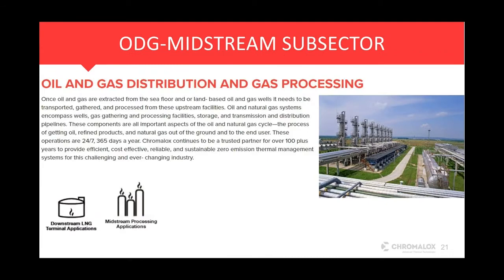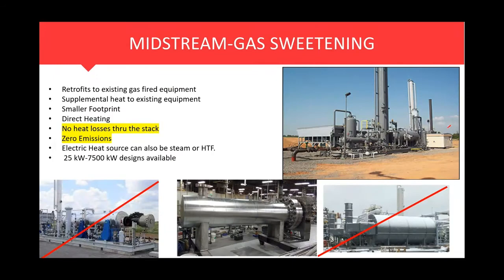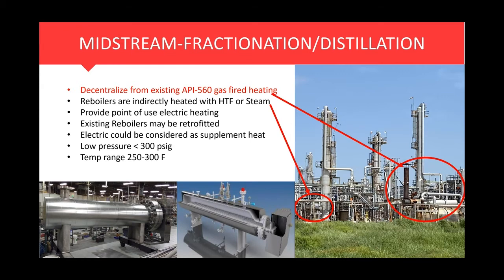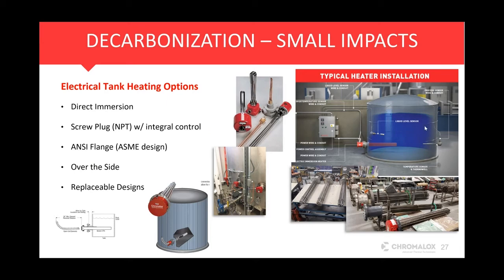Chromalox Training Webinar: Oil and Gas Decarbonization